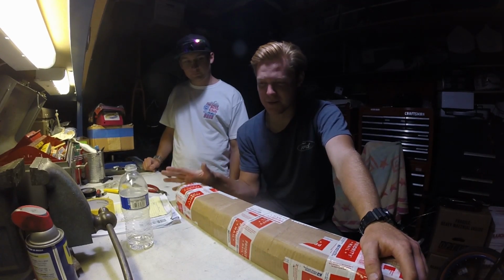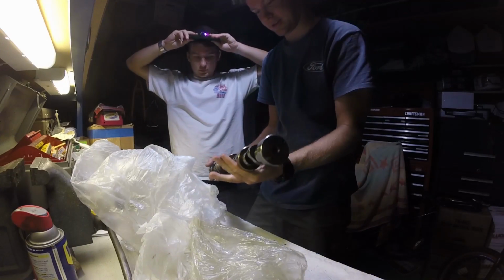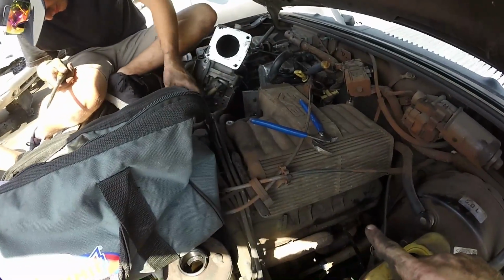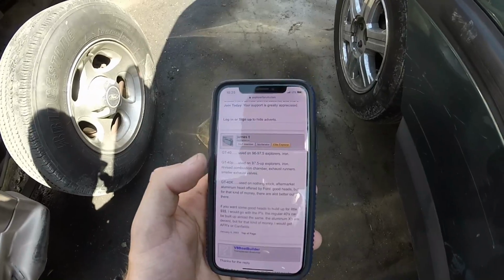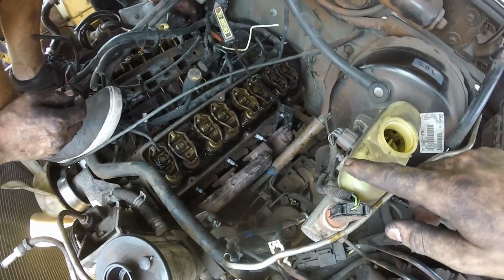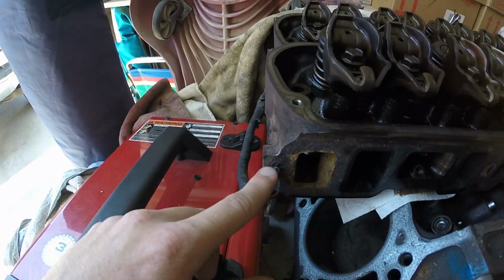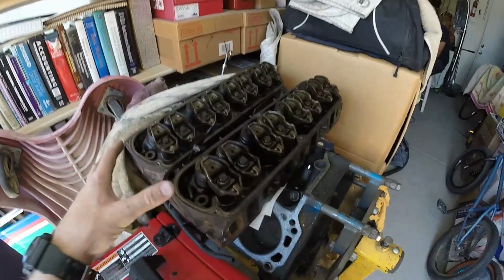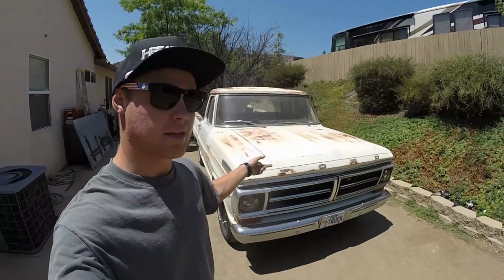THE F100's HEADS AND CAM UPGRADES ARE HERE!!!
I have finally acquired all the parts for a decent top end budget setup and ill be able to run a larger cam and larger ported heads for not that much money on my small block 302. Here i'll show you how.

SEND ME STUFF! (If you want)
TheCraig909
Ramona, Ca
92065